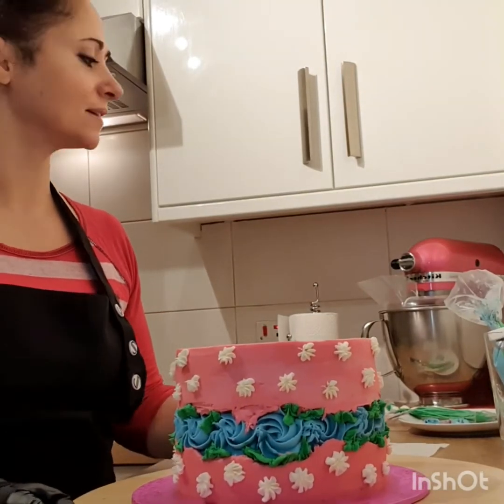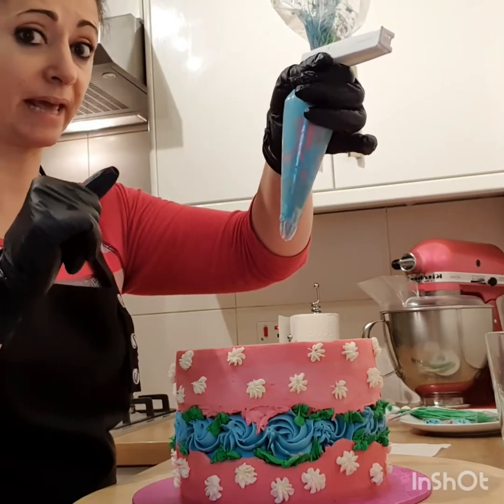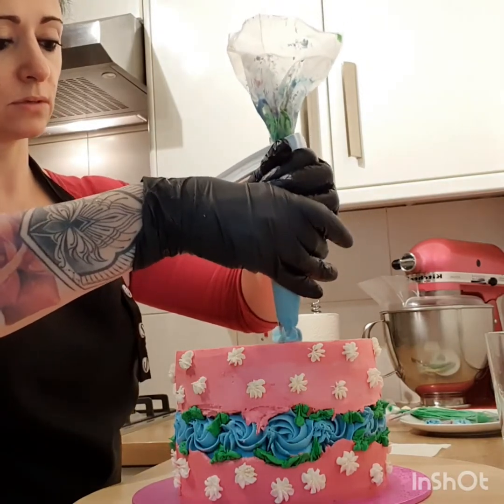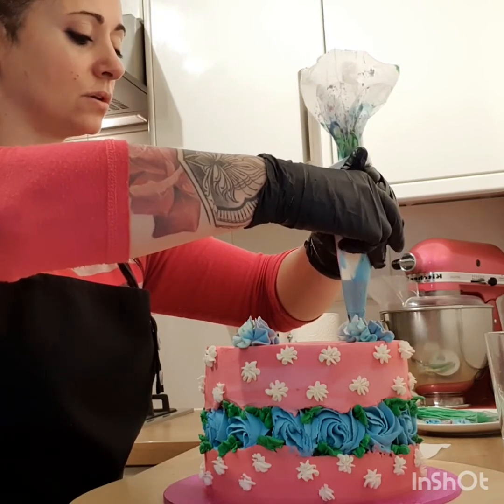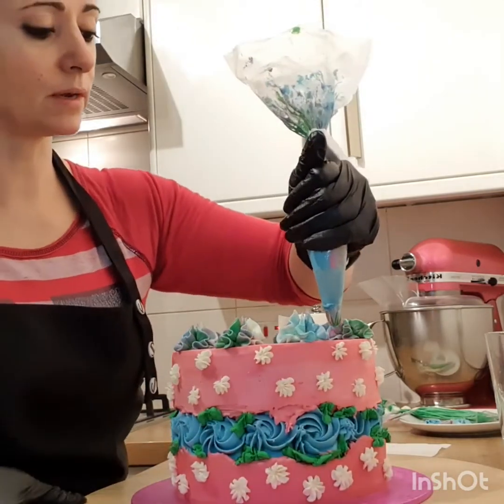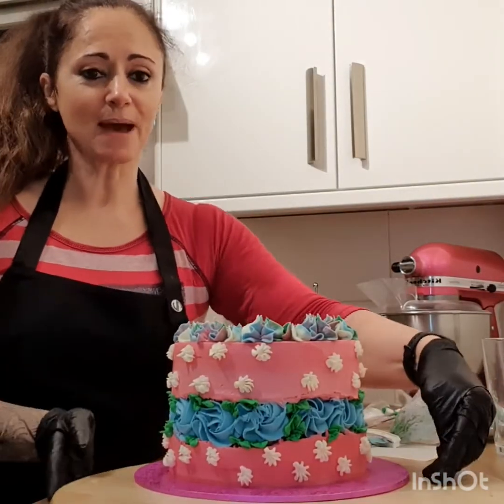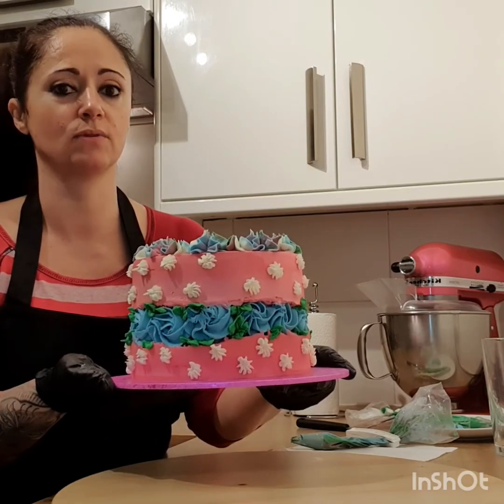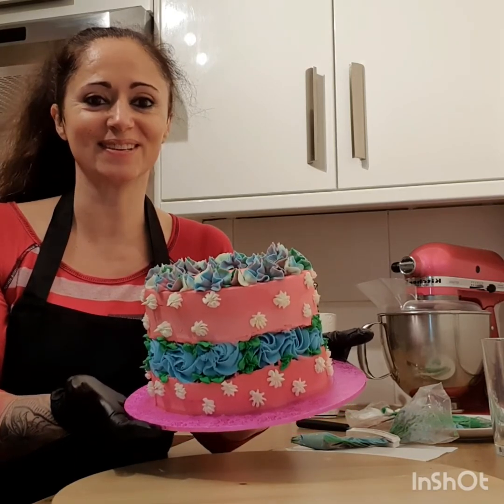Fault Line cake tutorial (English & Español) Final part - Ultima parte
How to do a Fault Line cake (Final Part). Como hacer un Fault Line cake ( Ultima parte)